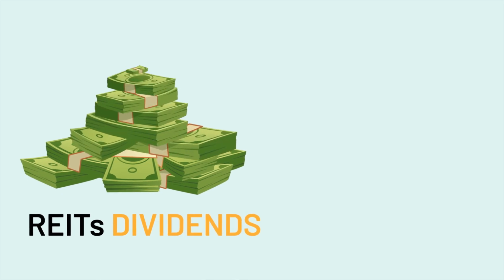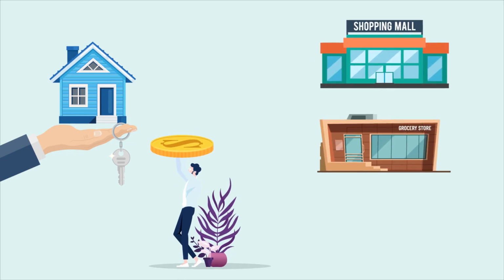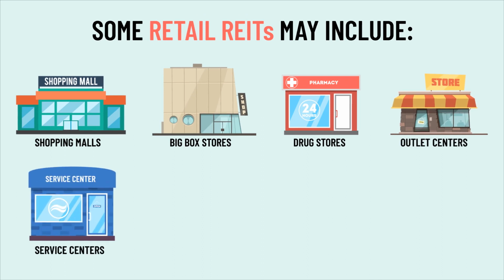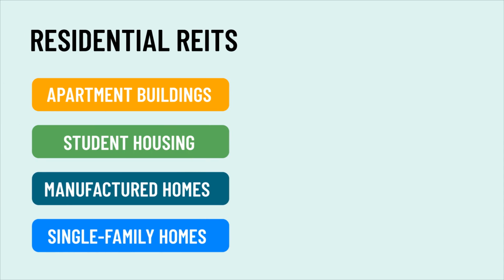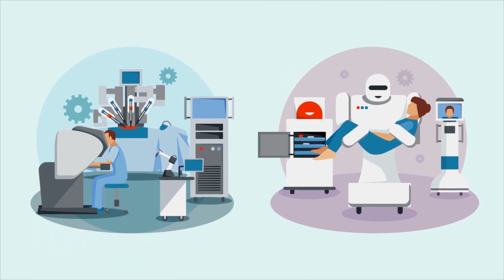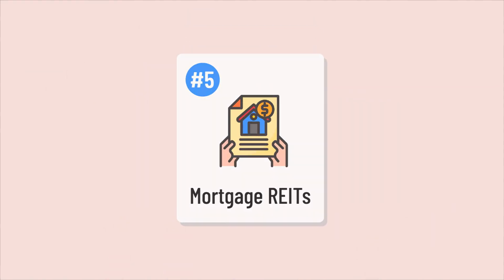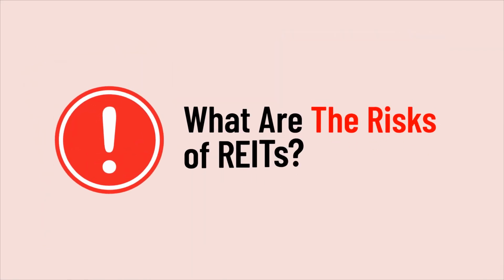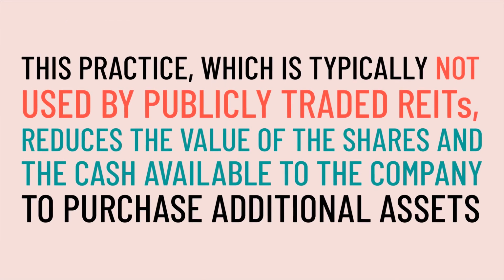REITs ~ Stocks that make owning REAL ESTATE easy in 2022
❓Questions Answered
* What are REITs
* What is Real Estate Investment Trust
* Different Types of REITs
* Risks of Investing in REITs
* How do REITs work
* Why to Invest In REITs

🕒 TimeStamp
00:00 Introduction to REITs
00:36 What is a REIT
01:20 Why to Invest In REITs
02:20 Retail REITs
03:24 Residential REITs
04:08 Healthcare REITs
04:54 Office REITs
05:33 Mortgage REITs
06:00 Risks Of Investing in REITs

👍 Did you like the Video? Buy us a coffee☕️to say thanks